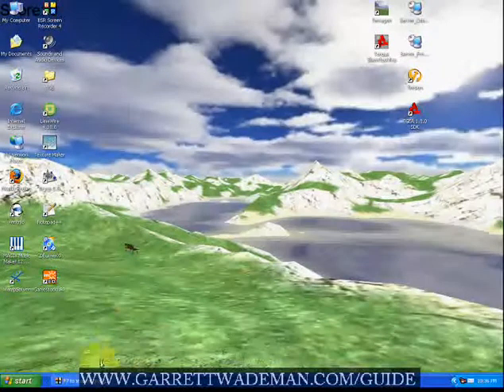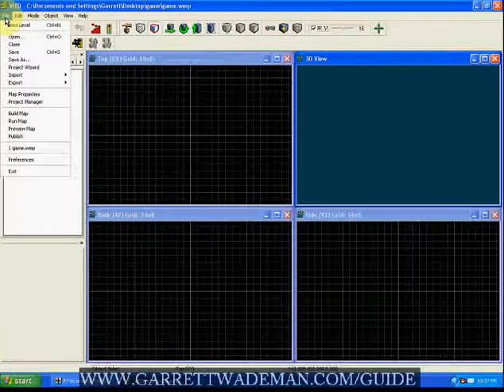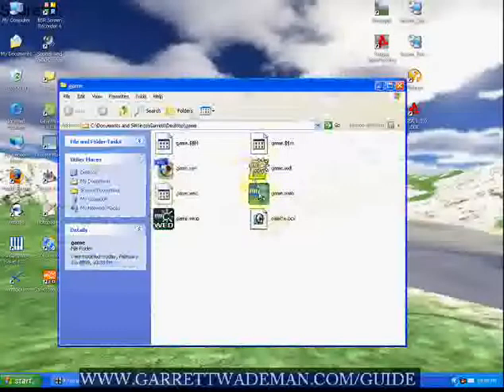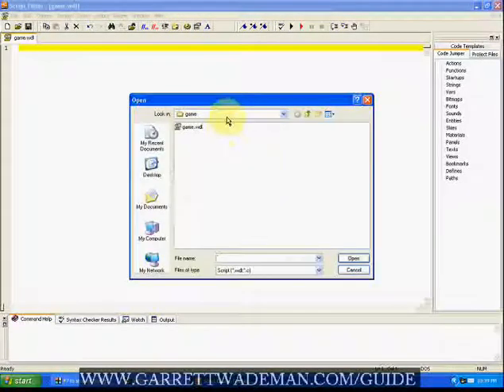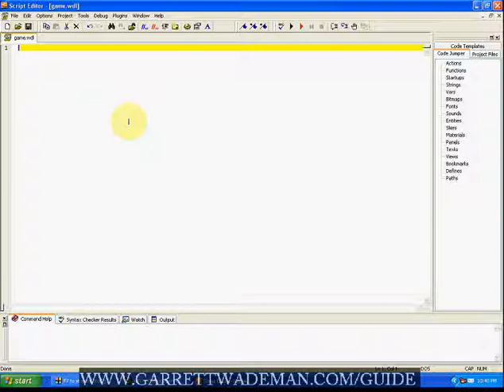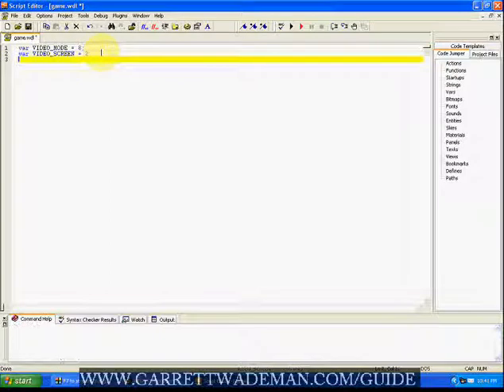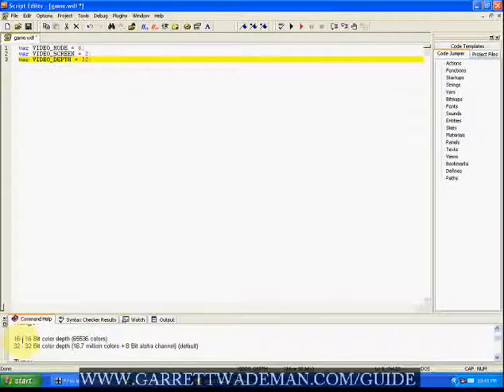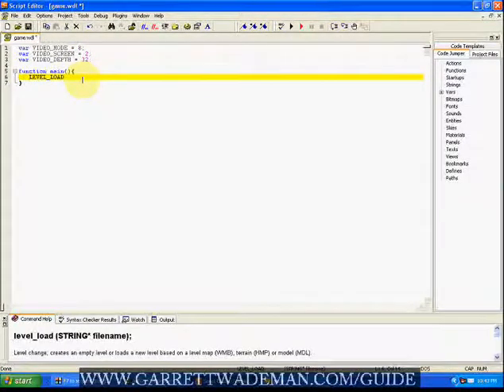3D Game Studio Starter video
Video showing how to get started using 3D Game Studio